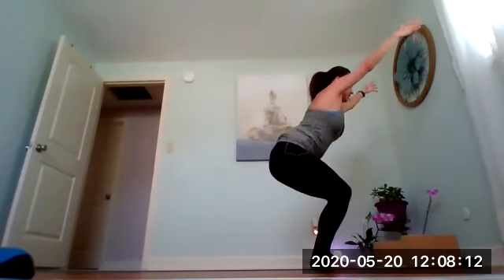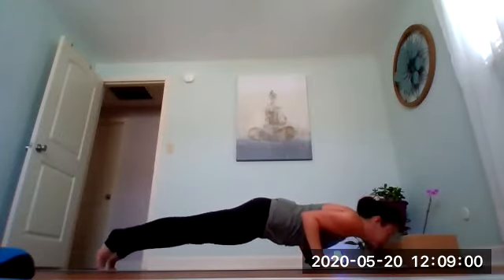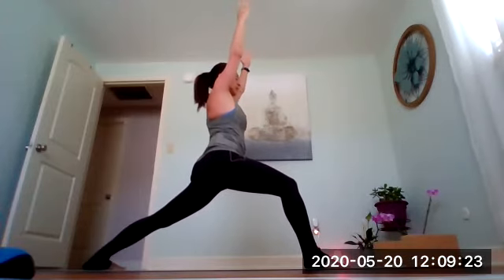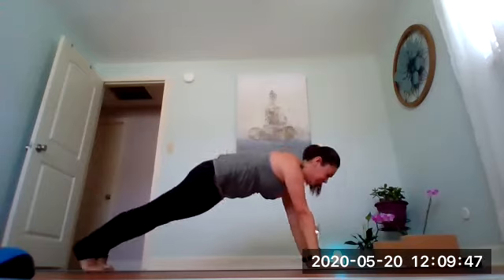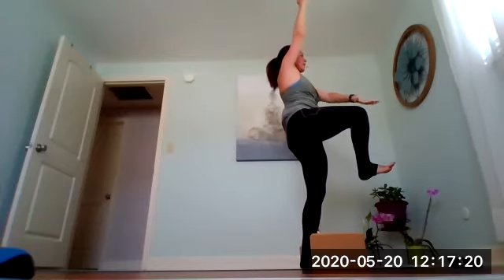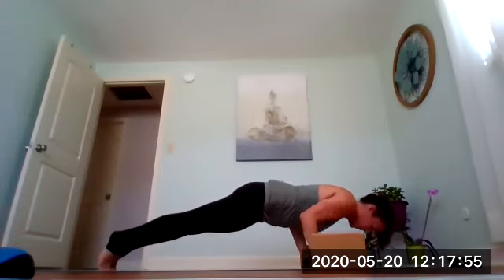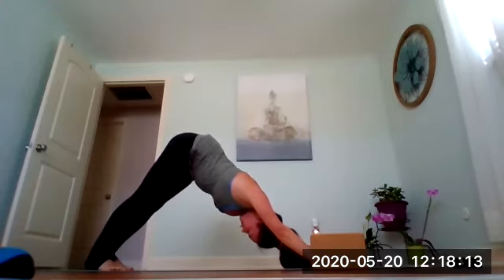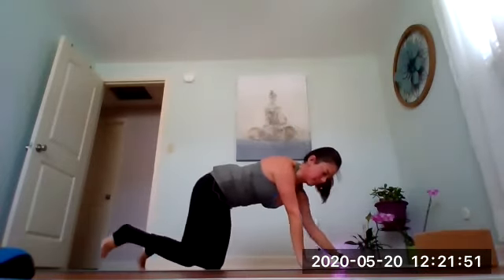Flow Level 1 (balance)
You should consult your physician or other health care professional before starting this fitness program. You should understand that when participating in any exercise or exercise program, there is the possibility of physical injury. If you engage in this exercise or exercise program, you agree that you do so at your own risk, are voluntarily participating in these activities, assume all risk of injury to yourself, and agree to release and discharge Navera Yoga from any and all claims or causes of action.